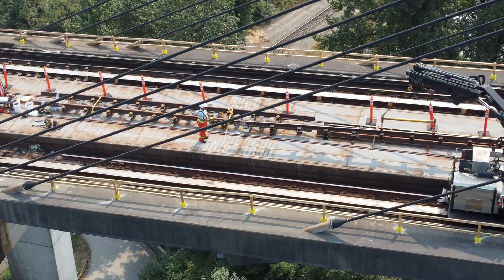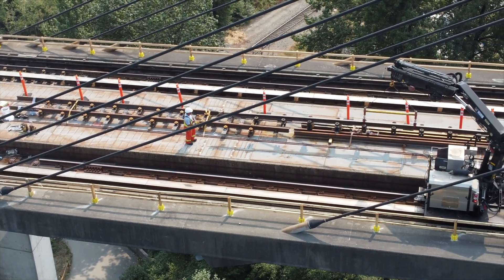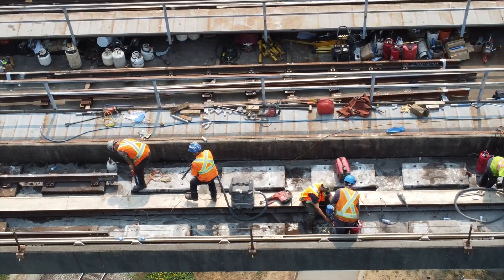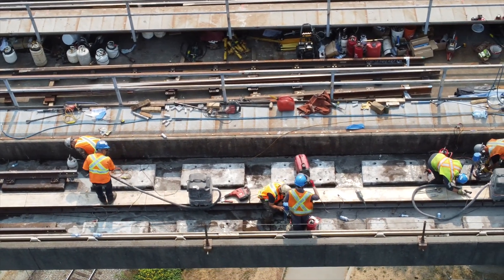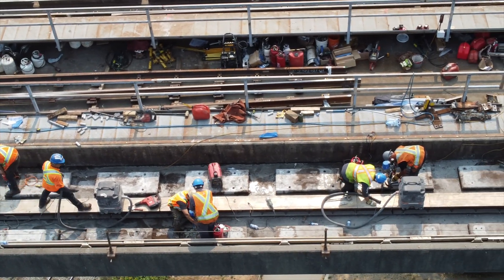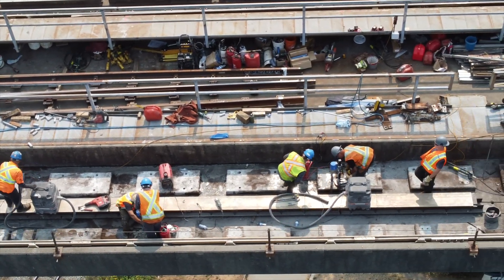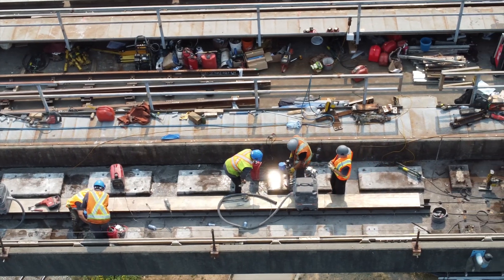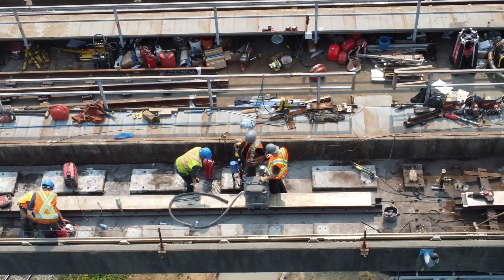SkyTrain SkyBridge Joint Replacement via drone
On July 31, TransLink began construction to replace aging expansion joints along the SkyTrain tracks of the SkyBridge, as a key connection for Expo Line service between New Westminster and Surrey.

The expansion joints on the bridge have not been replaced since their construction and have reached the end of their life. This investment, which forms part of TransLink’s Maintenance and Upgrade Program, will keep SkyTrain moving safely and smoothly for customers for years to come.